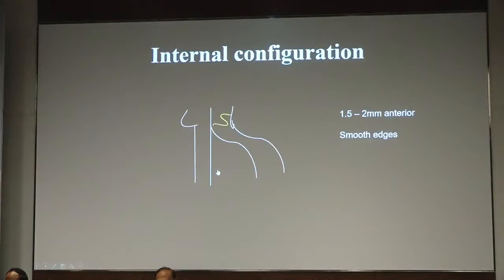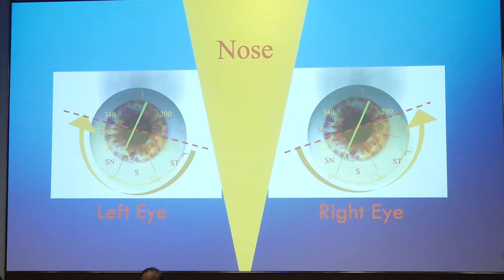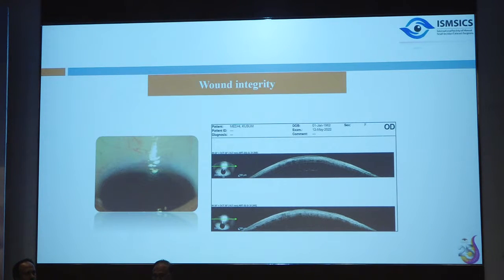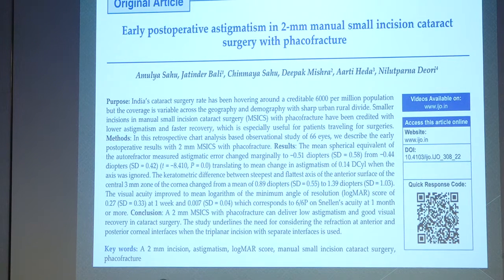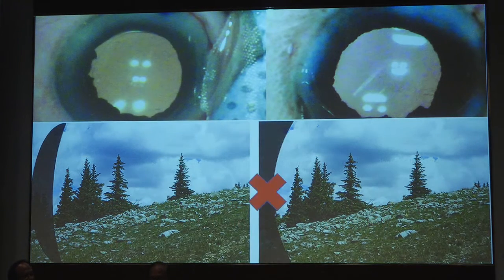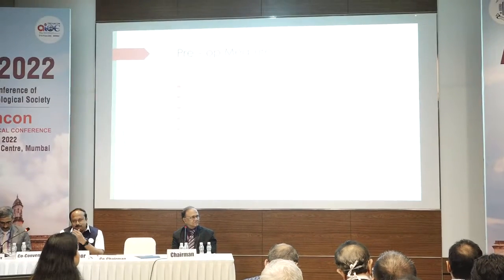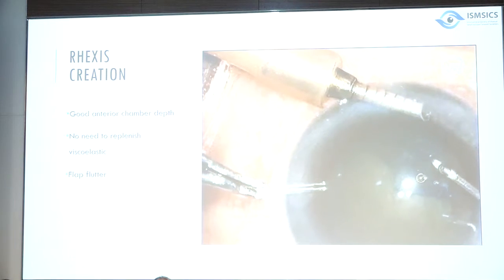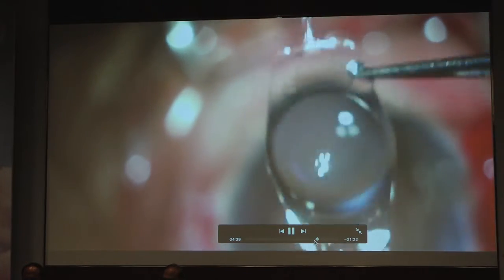AIOC2022 GP98 topic Dr NIVEAN M SICS with secondary IOL Options in dislocated lens